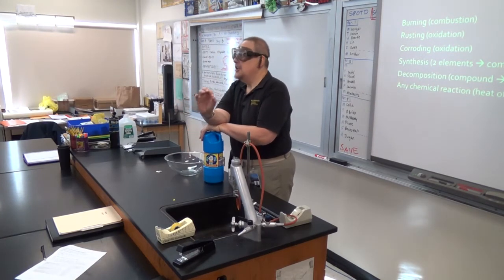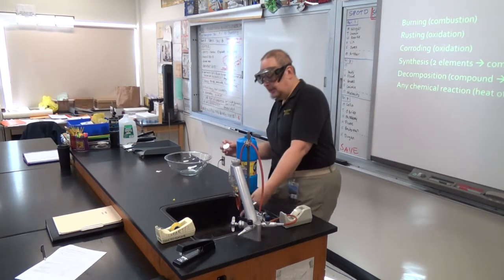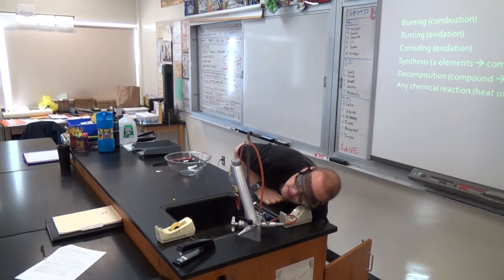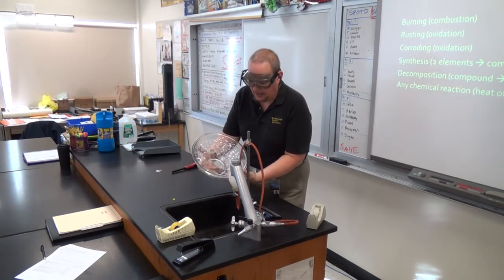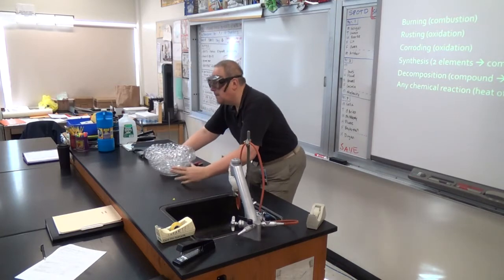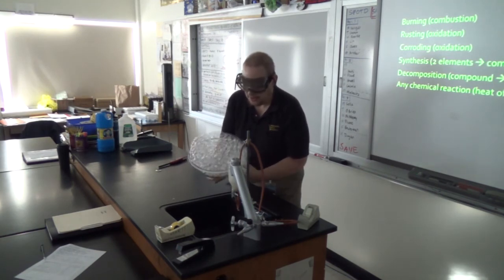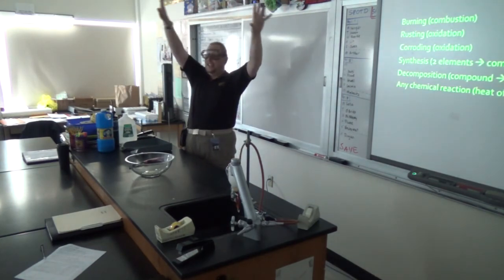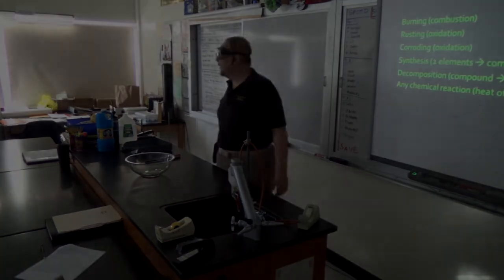Rosengarten Sets The Class On Fire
Methane bubbles!